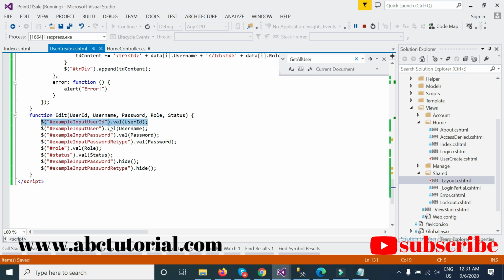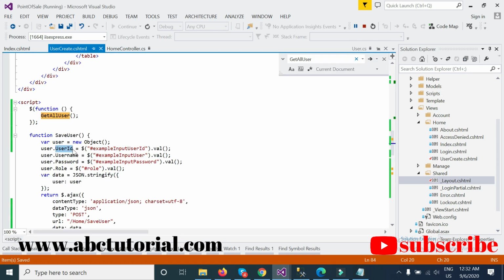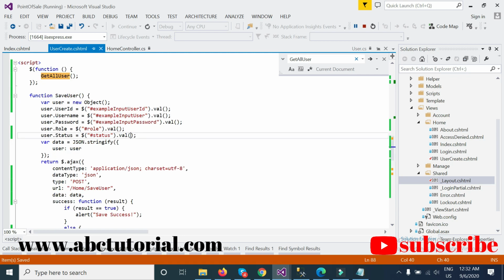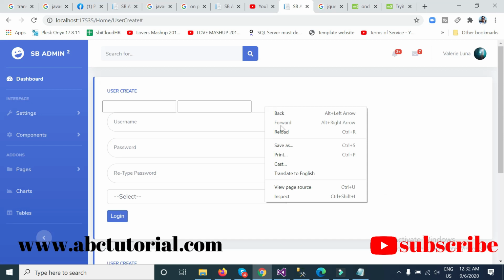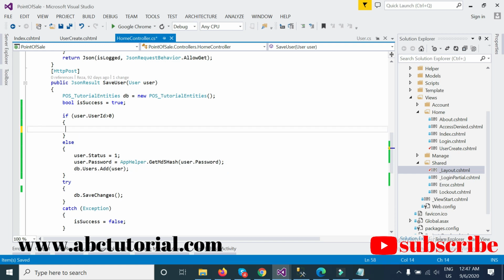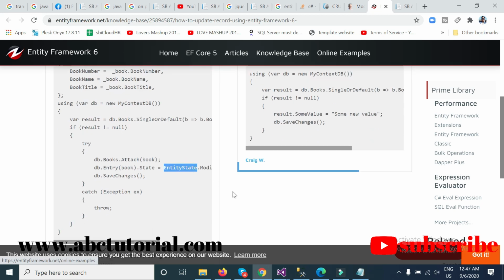POS-12: Inventory Update user using ASP.NET MVC | Update using Jquery Ajax